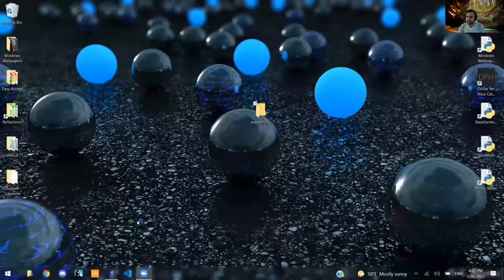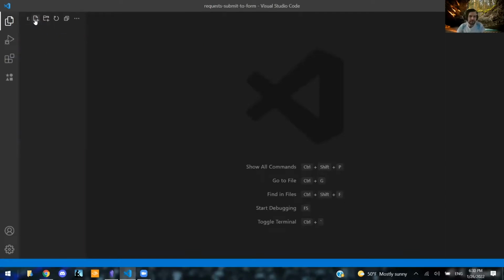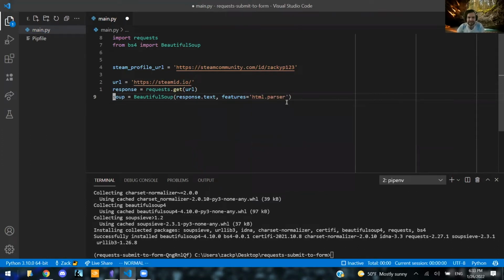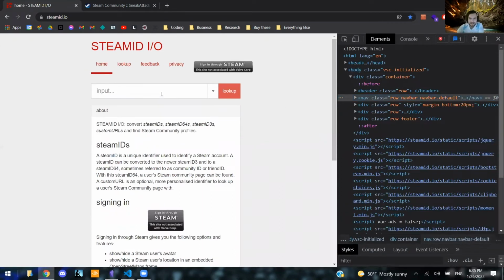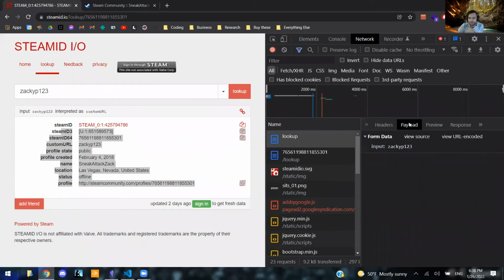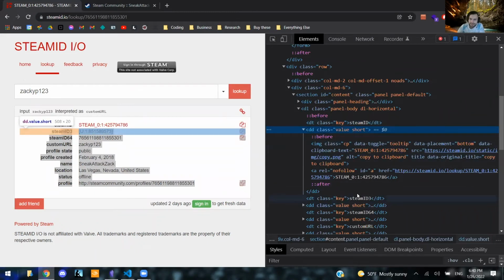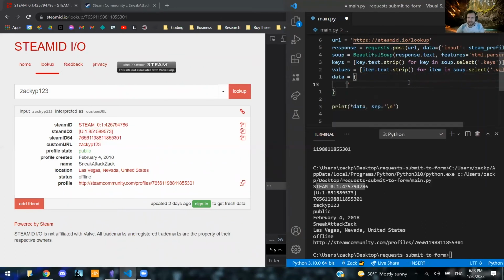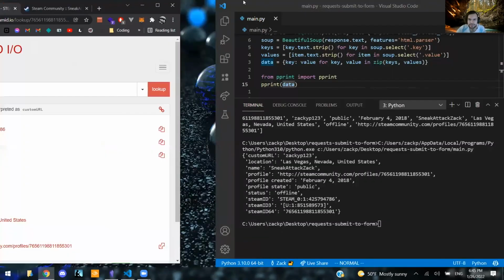Python Requests: How to Send Form Data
Learn how to send form data using the requests Python package to get dynamic data from a website 🙂.